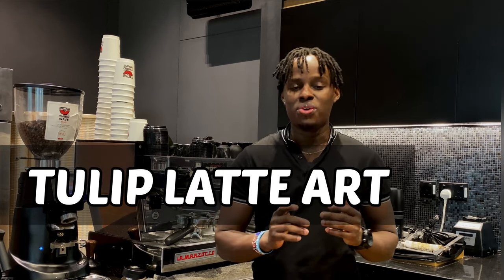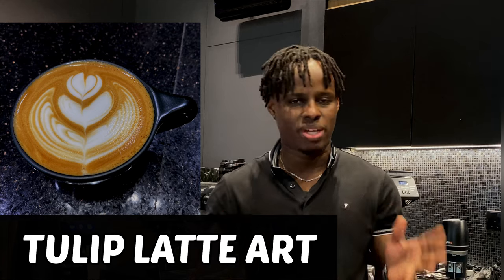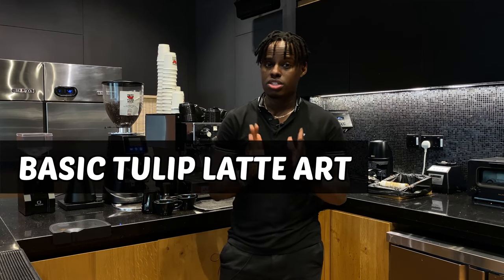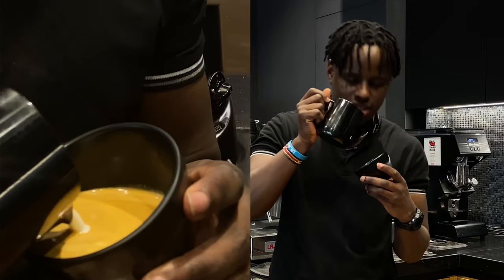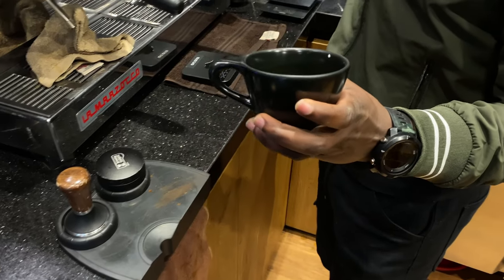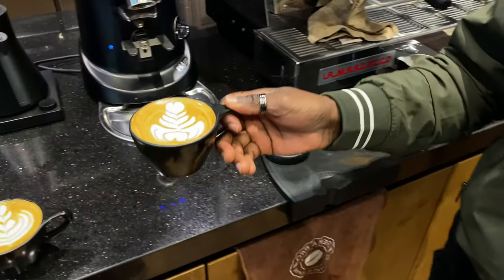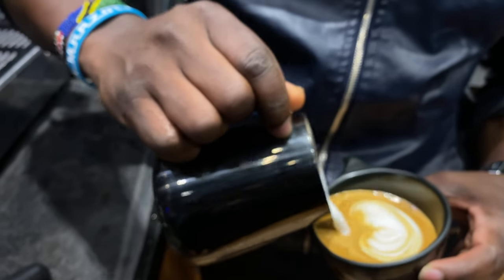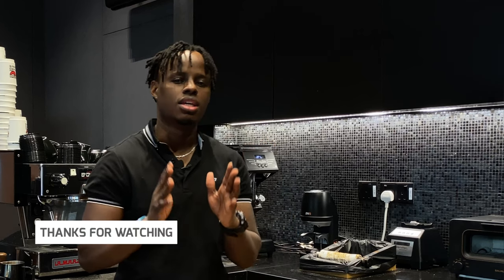LEARN to make latte art Tulip (LATTE ART TUTORIAL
This is a simple tulip latte art tutorial how to make a tulip latte art for beginners or how to improve your tulip latte art from the basic tulip to the wing tulip,stacked tulip and inverted tulip latte art .

This is a basic barista training tutorial that you can follow step-by-step and learn how to make a tulip latte.

Time stamp
00:00 intro
00:10 barista training tulip
1:44 what is a tulip latte art
1:04 need to make a tulip latte art
1:25 beginner latte art pattern
1:41  basic tulip latte art
2:35 inverted tulip latte art
3: 39 wing tulip latte art